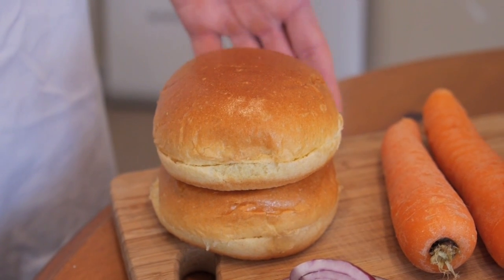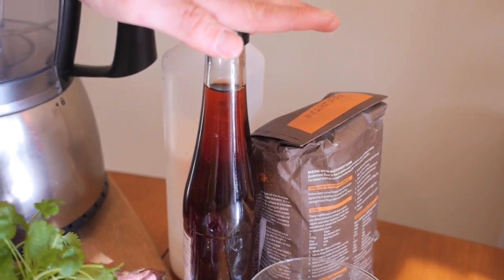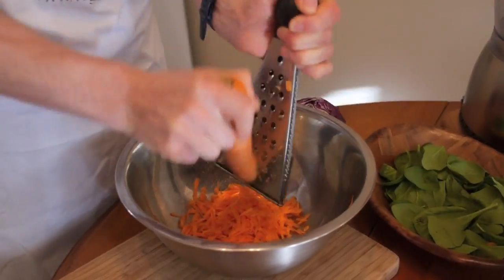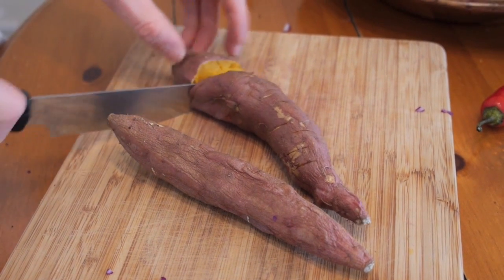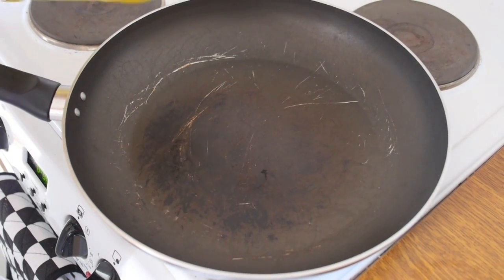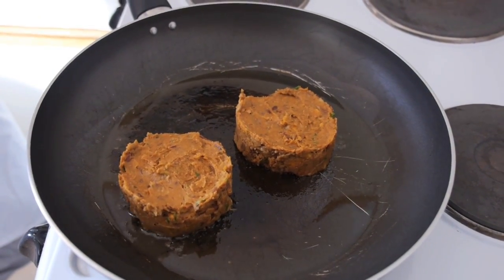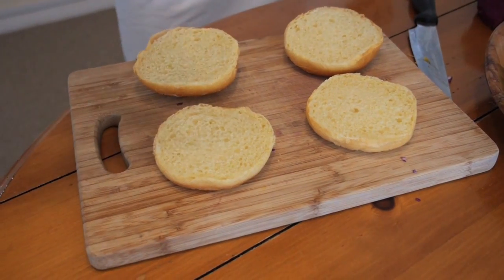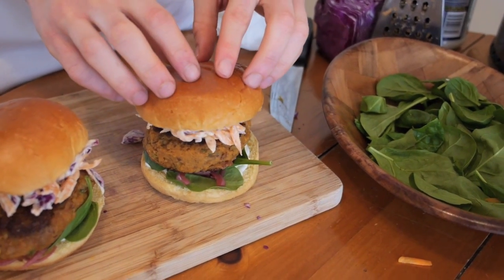Veggie Yum: How to make a Sweet Potato Burger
Neil Dammeral shows us how to make delicious sweet potato burgers.